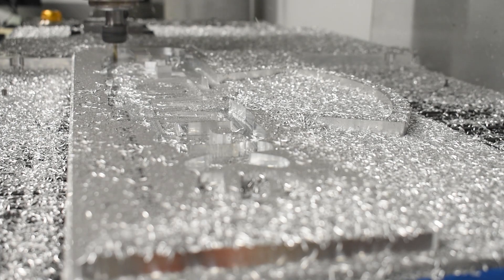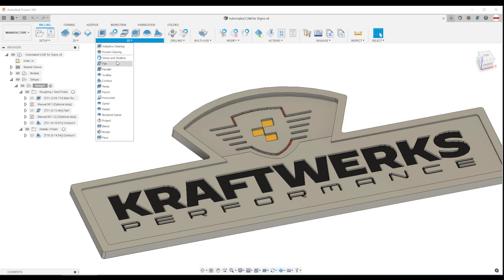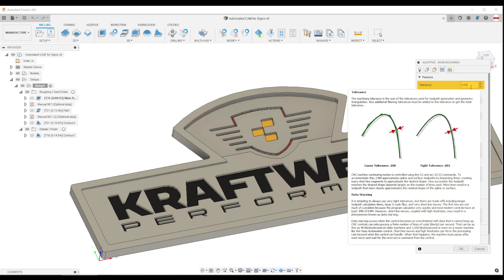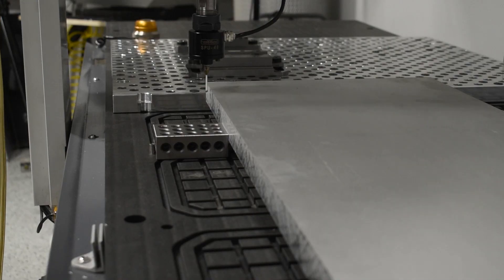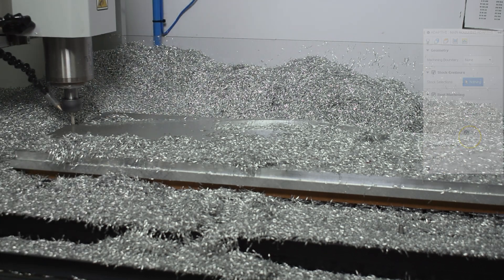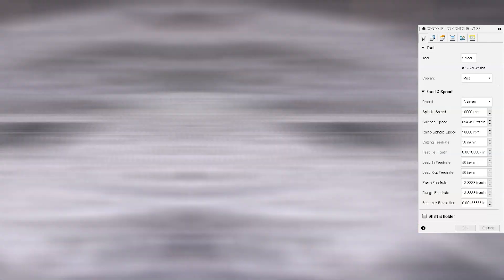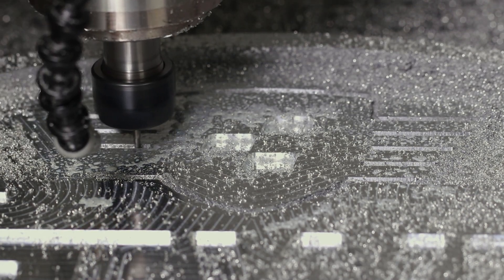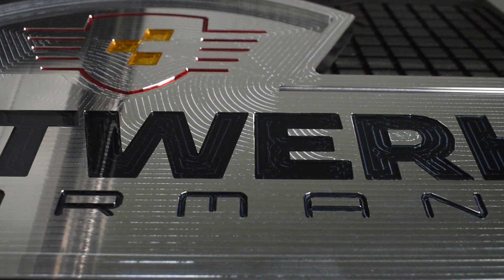Machining an Epoxy-Filled Aluminum Sign in Fusion 360 with "Automatic" CAM!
Automation isn't just for large manufacturing companies. No matter your shop size or CNC machine, you can use model aware toolpaths in Fusion 360 to create an automated machining process! While we typically think efficiency means finishing a high quantity of parts quickly, we can use this strategy to free ourselves to work on other tasks!
Let's discuss how to use a template that requires no extra CAM programming, speeds and feeds, and how to fill in the lettering on this gorgeous sign using epoxy on the Tormach 24R!

00:00 Automation: A Template with NO Extra CAM Programming
00:30 A Different Type of Efficiency
01:00 Part Dimensions & Toolpaths
01:30 Fusion 360: 3D Contour
02:53 Tessellations and Tolerance: A Note on Larger Parts
04:00 Avoid Gouging the Part + Using Part Template
04:58 Setup & Workholding: Super Glue & MDF Sandwich
05:45 Tooling: LSC Variable 3-Flute
06:12 Double Checking Tool Height
06:30 Adaptive Roughing Speeds & Feeds
07:00 Machining the Cusp Option & Dust Boot
07:44 Fusion 360 Flat Toolpath Speeds & Feeds
08:27 Linking Tab: Leads & Transitions
08:58 3D Contour Speeds & Feeds
09:55 Smaller Tool for Lettering
10:26 3D Contour Speeds & Feeds
10:55 Chamfer Speeds & Feeds
11:26 Epoxy Backfilling with DR CRAFTY Resin
12:27 Finished Sign and Final Thoughts!

5 Reasons to Use a Fixture Plate on Your CNC Machine
1/4" Variable 3 Flute End Mill for Aluminum ZrN